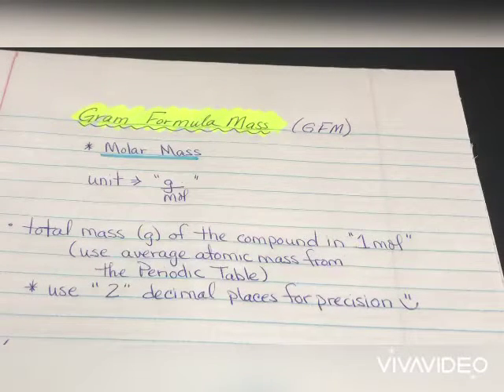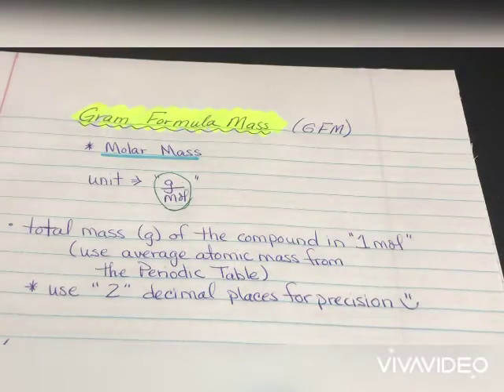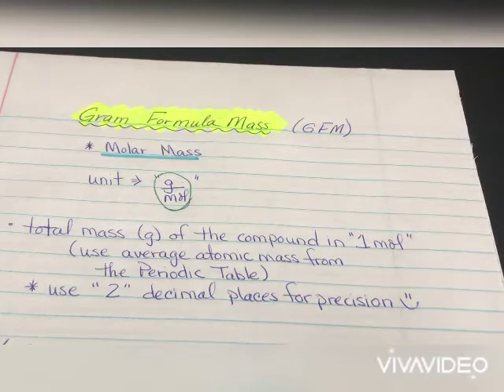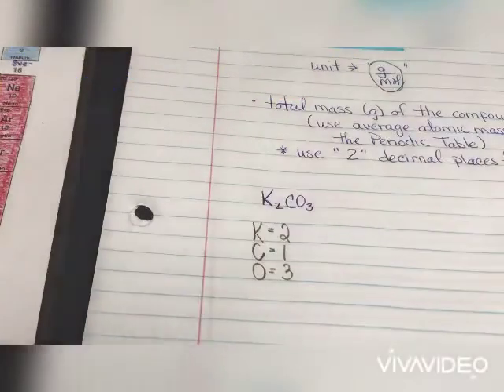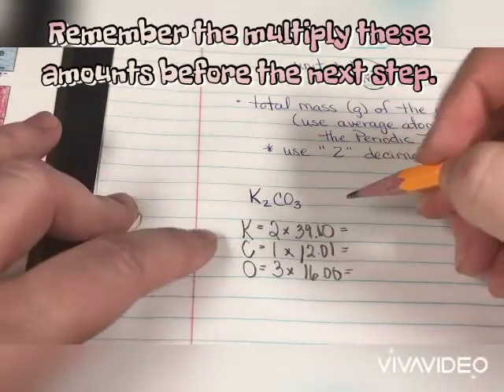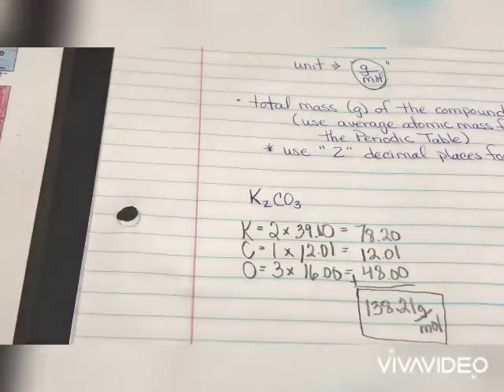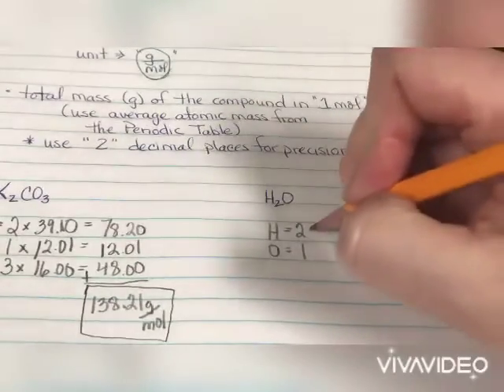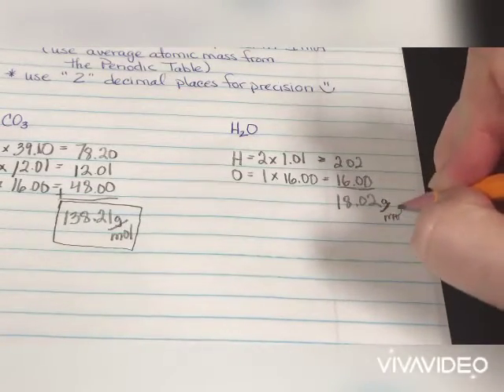Calculating GFM (molar mass)